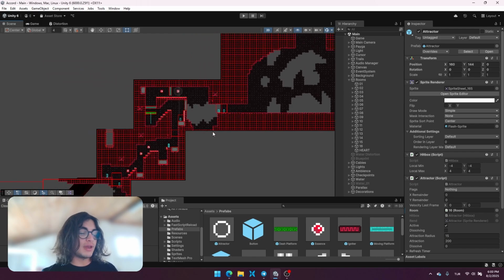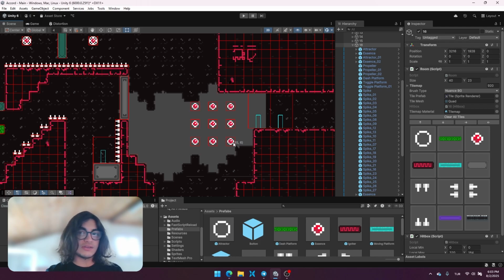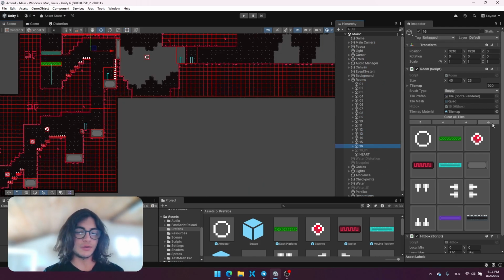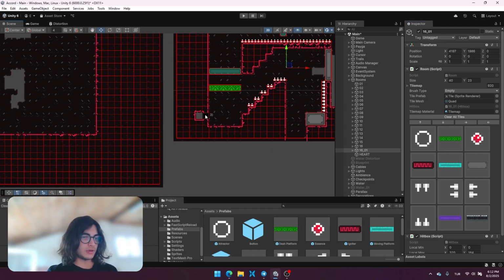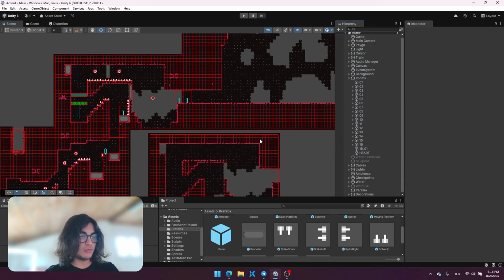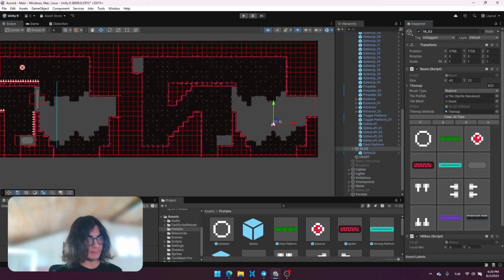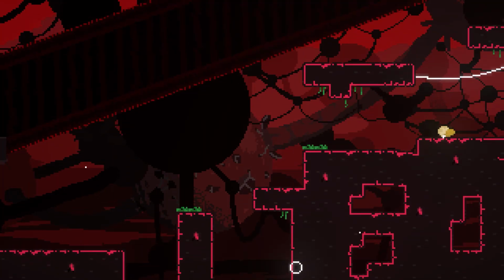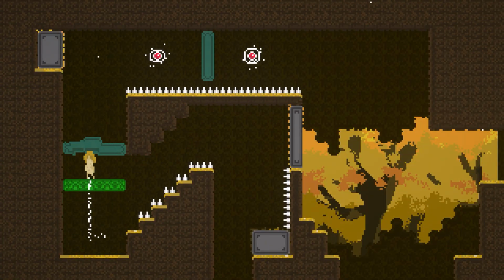Creating The Perfect Level Editor - Accord Devlog 6